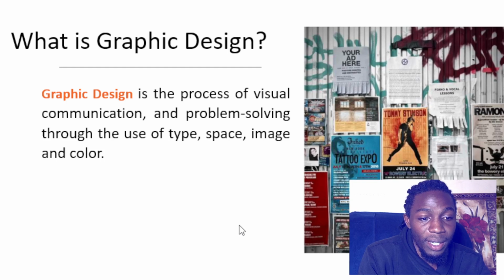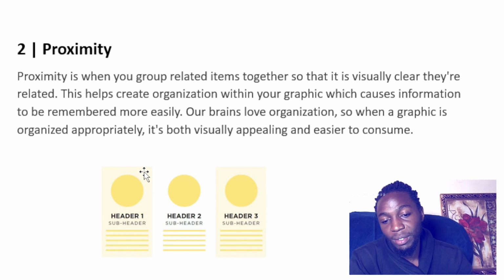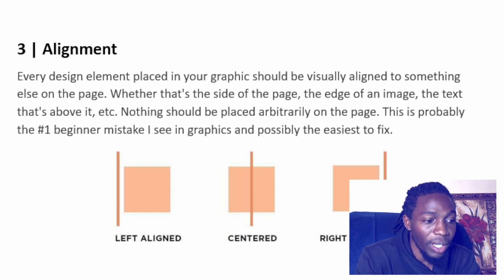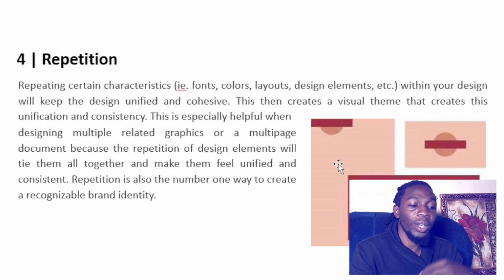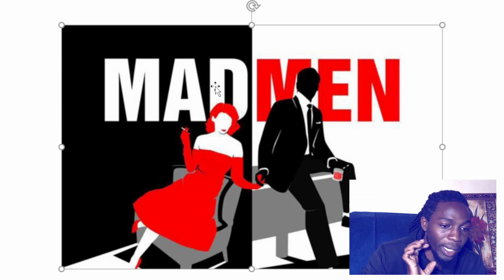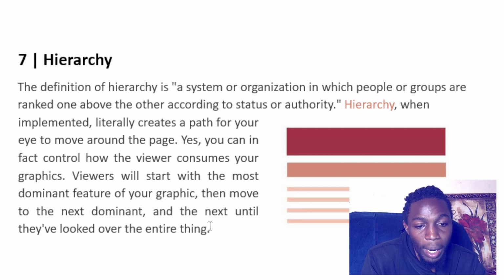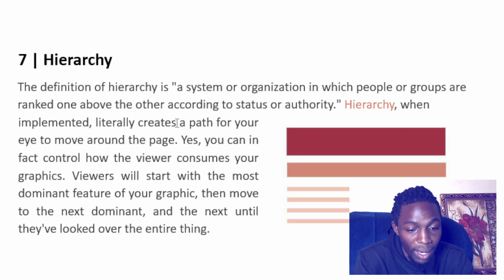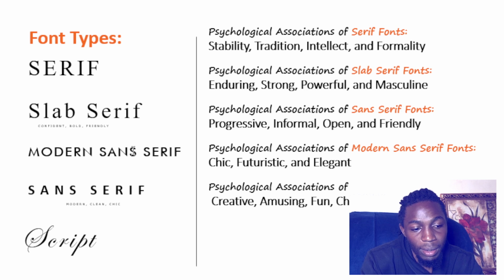TIPS OF BECOMING A PROFESSIONAL FROM A BEGINNER IN GRAPHIC DESIGN. (Learn & Earn)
This tutorial is meant to equip or sharpen your skills in your graphic design career.
I'll be uploading videos and tutorials on becoming a professional in graphic design industry with 1 year experience.